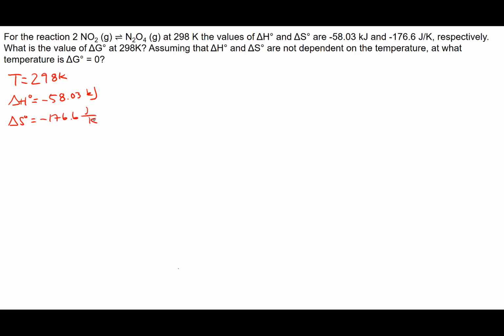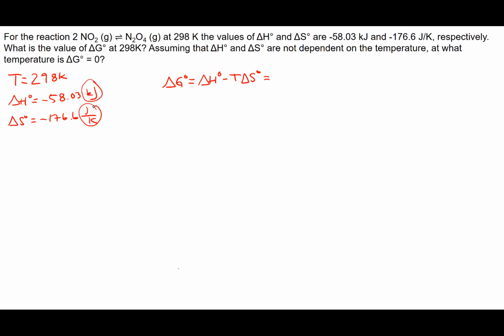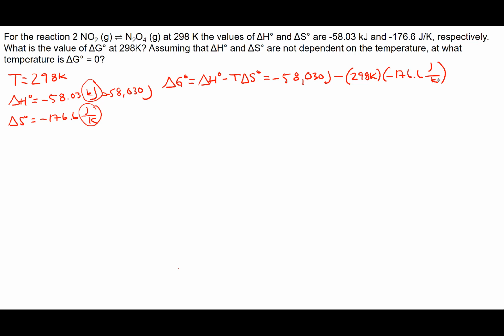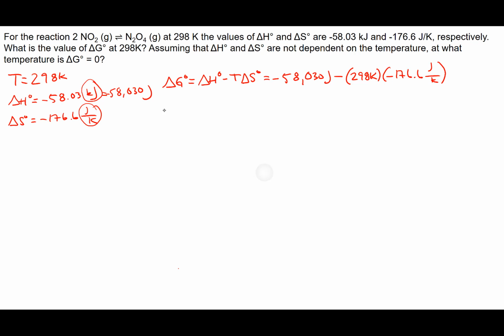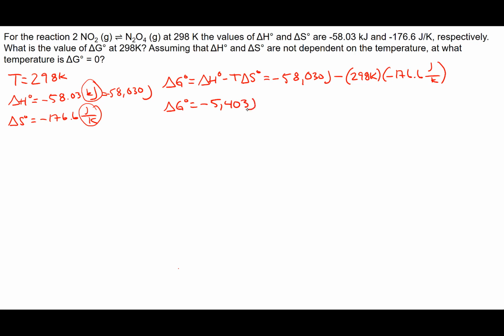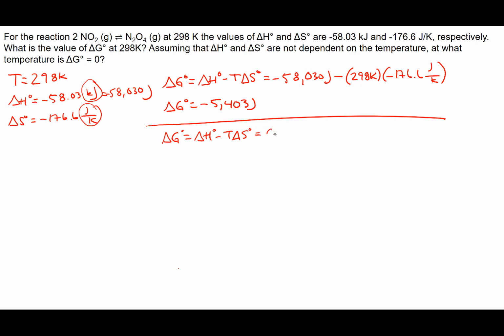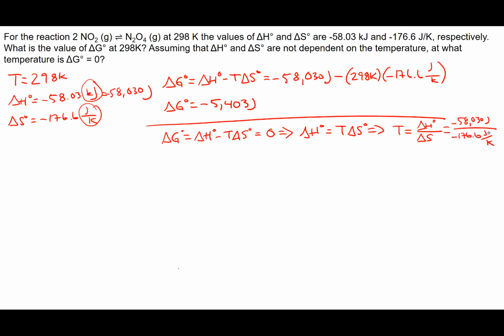Thermo Tutorial Video - Gibbs Free Energy Calculation at delta G = 0